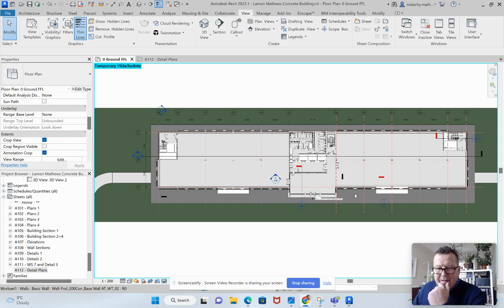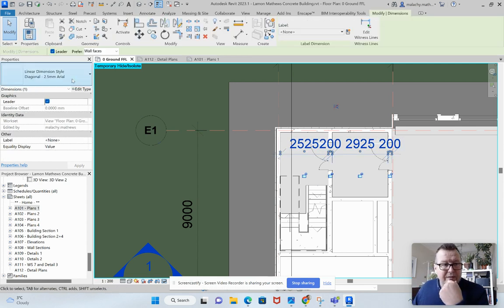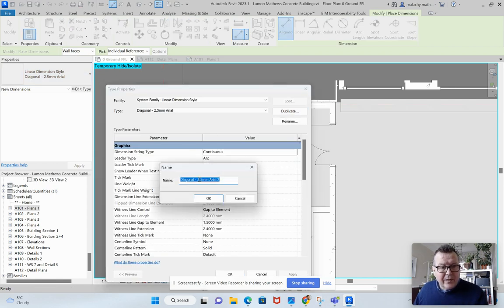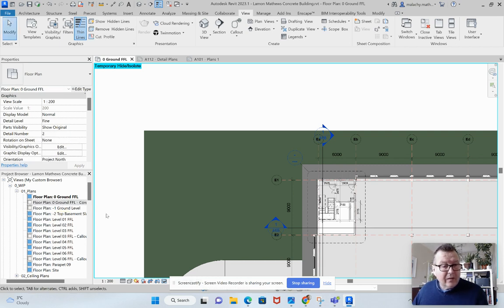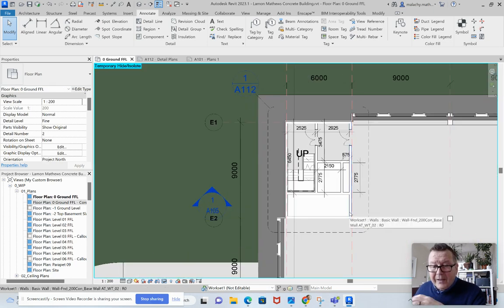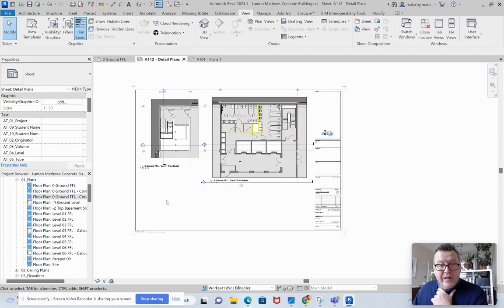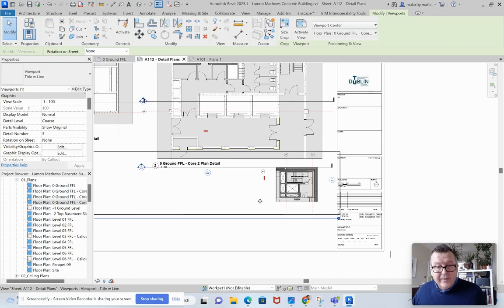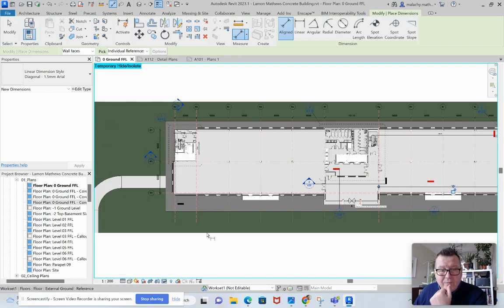TECH2200 Concrete Building - Data 1 - Dims and Core Callouts